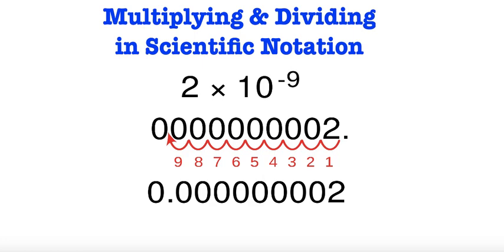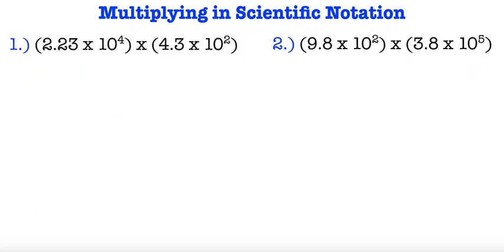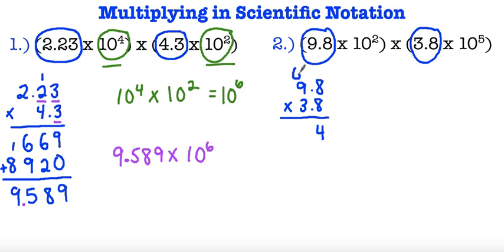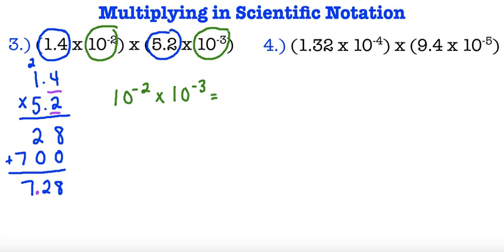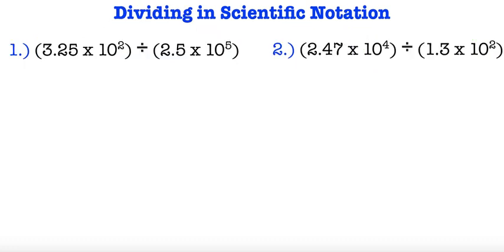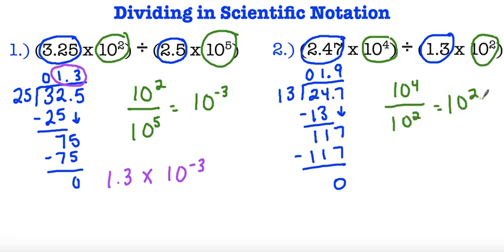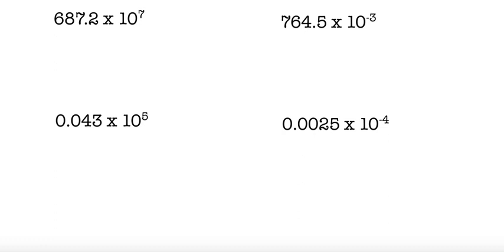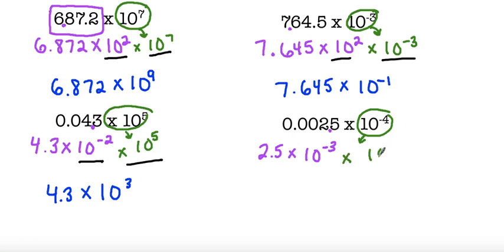Scientific Notation - Multiplying & Dividing